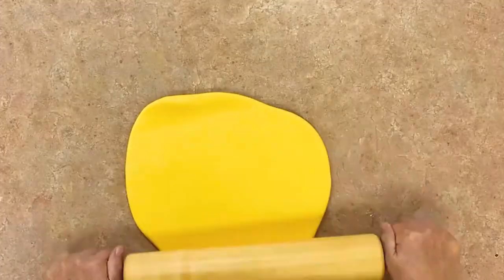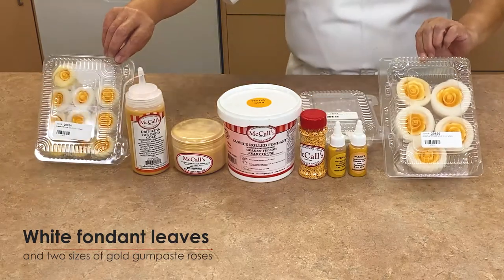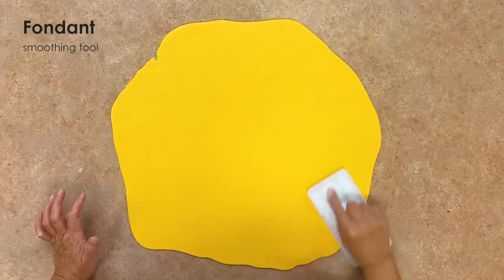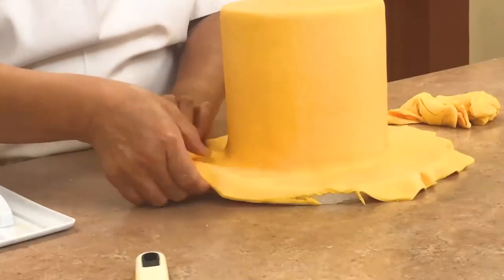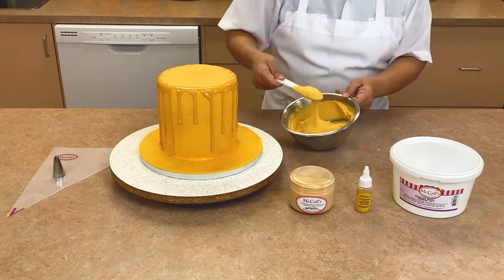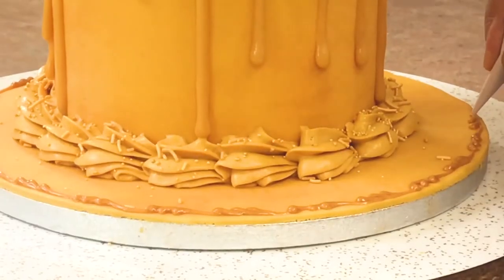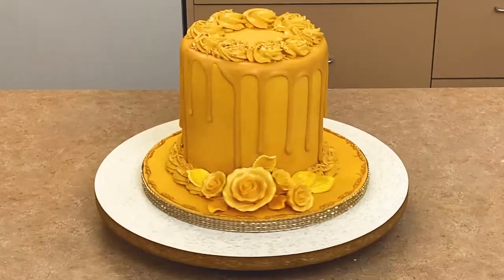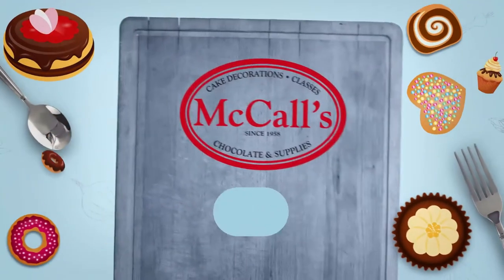How To Make Gold Cake | McCall's Baking Class Video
Learn how to make a dazzling Gold Cake ideal for any anniversary, birthday or celebration. Follow this video to learn how to glam up your cake with gold airbrush color, gold gel color, gold luster dust, flowers and sprinkles. Follow tips and tricks to get that perfect glow! This video will definitely help you add panache and finesse to your bakes.

Products:
McCall’s EasyIce Rolled Fondant in Golden Yellow, McCall's Gold Sprinkles, McCall's Gold Gel Food Coloring, McCall's Gold Airbrush Food Coloring, McCalls Gold Luster Dust, McCall's Gold Drip Icing, McCall's White Fondant Leaves and two sizes of gold gumpaste roses, McCall's Gold Coarse Sugar, McCall's piping bag, McCall's large star piping tip

McCall’s Bakers and Supplies is a one-stop-shop for all your baking needs. to place your order.